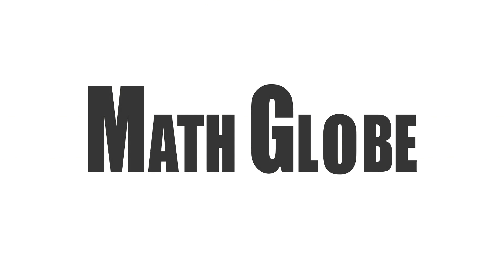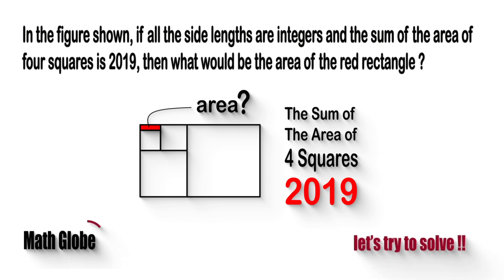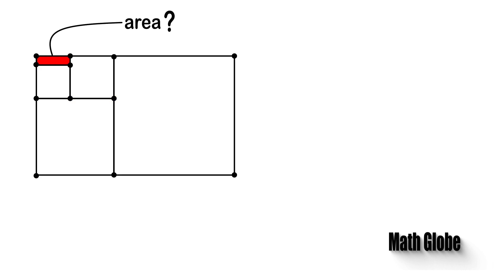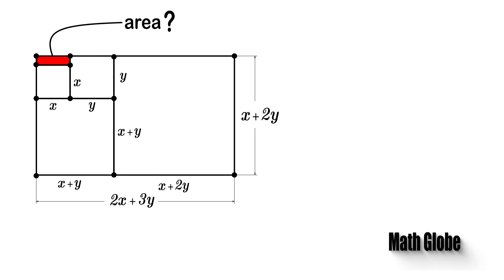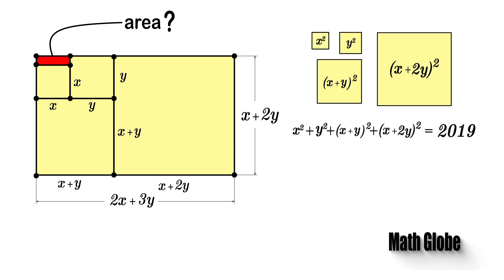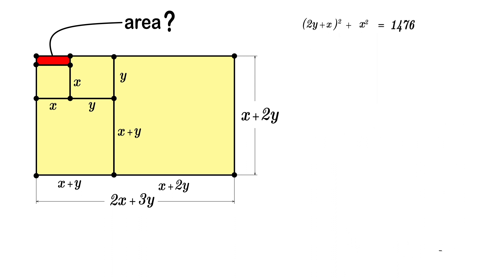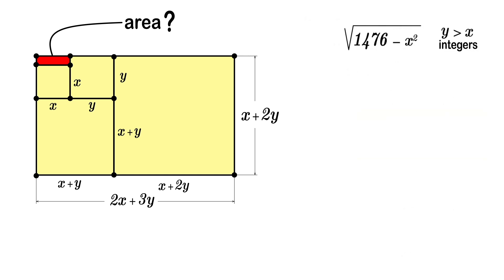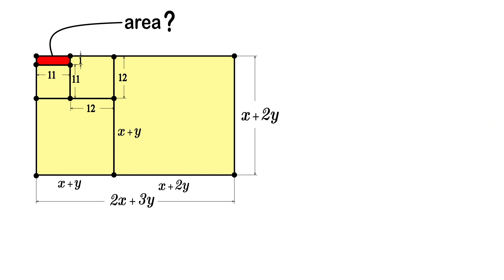The Sum Of The Area Of Four Squares is 2019, Then What Would Be The Area Of The Red Rectangle ?